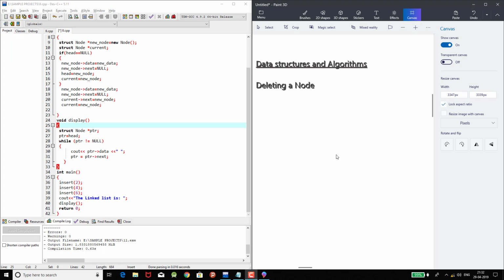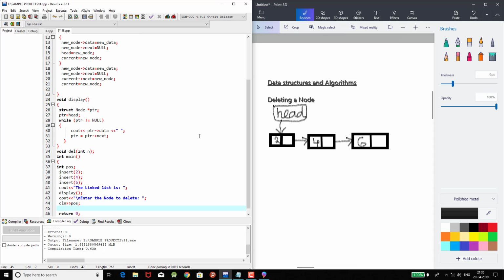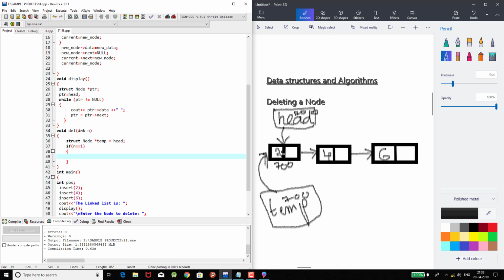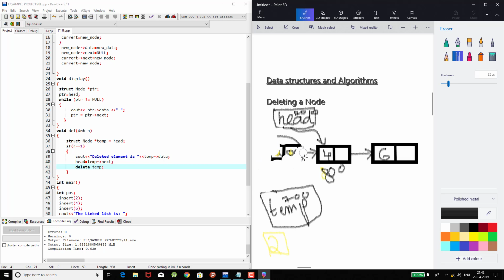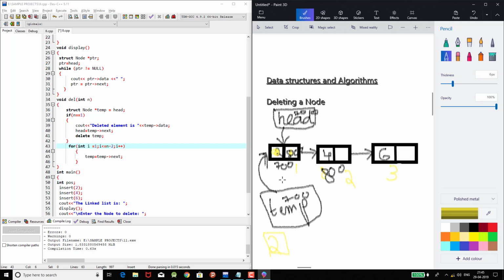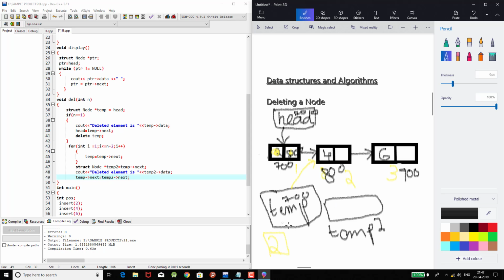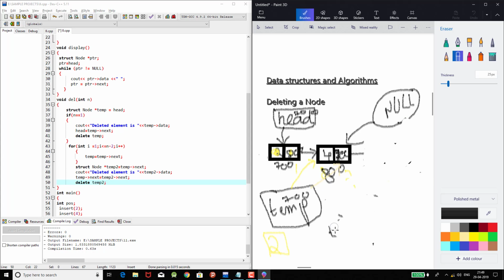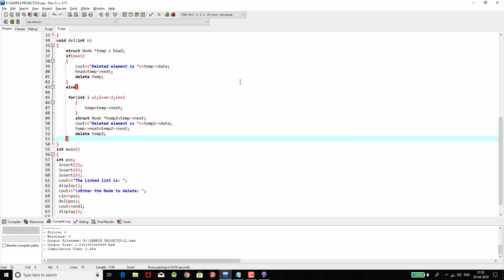Linked List | Deleting a Node | PART-2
In this lesson, we have written C++ code to delete node at the nth position in a linked list.

**Code in comment**